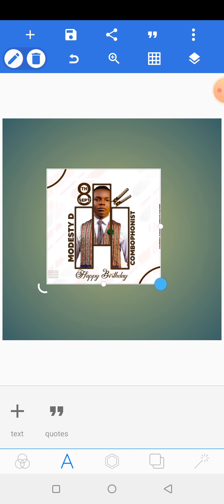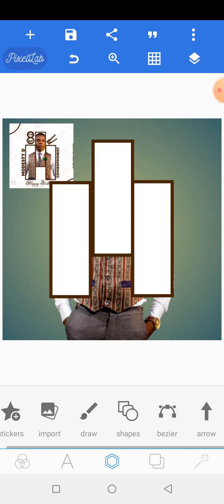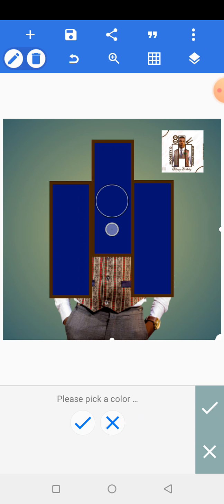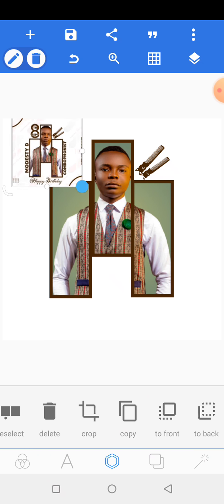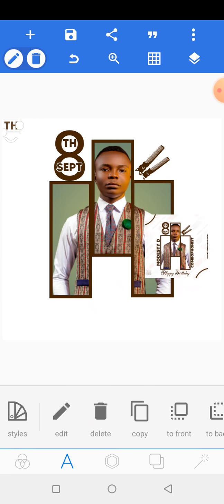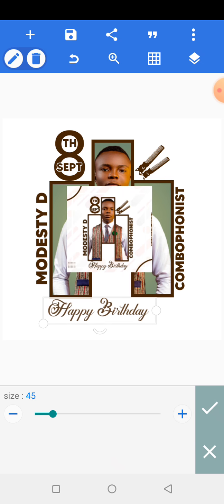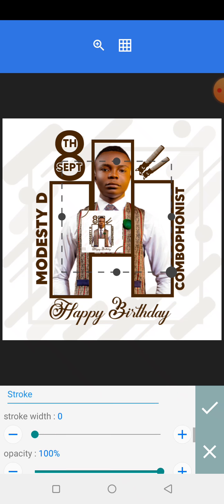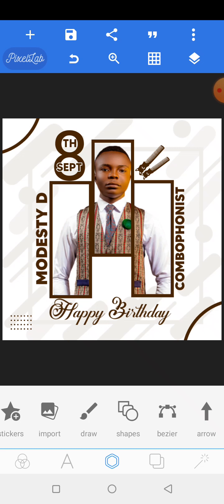HOW TO DESIGN A BIRTHDAY FLYER WITH SMARTPHONE USING PIXELLAB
This is Godson_P Service Concept Tutorial on how to Design a Happy Birthday Flyer with Smartphone Using Pixellab.